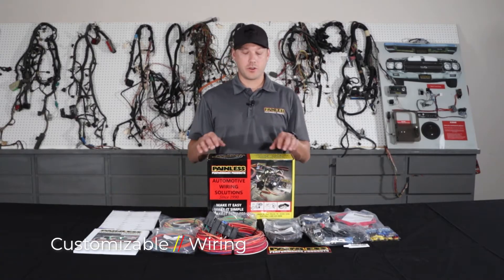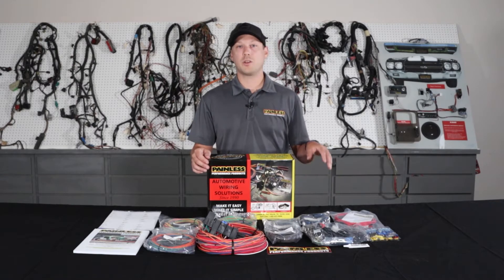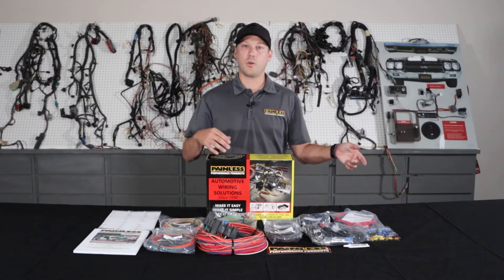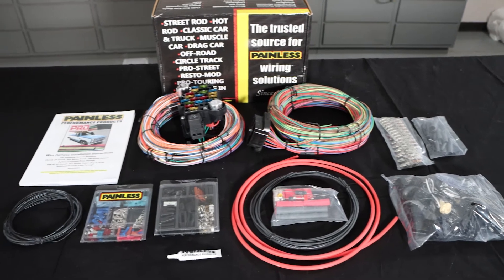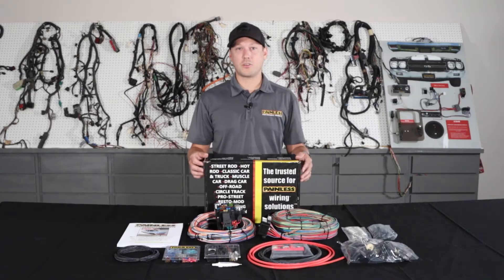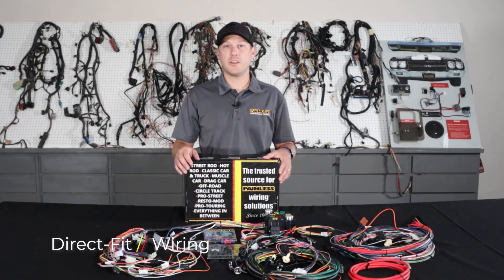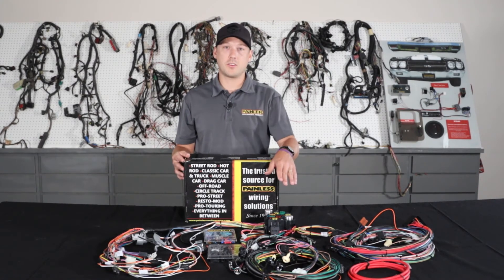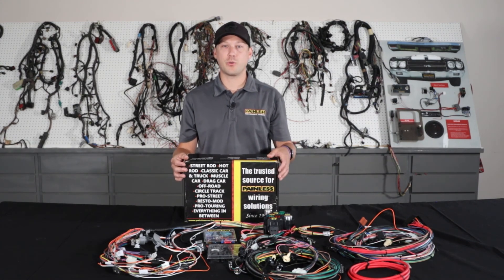Painless Wiring Part Number 60214 Harness Video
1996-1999 GM Vortec 4.3L V6 (CMFI) Harness Std. Length